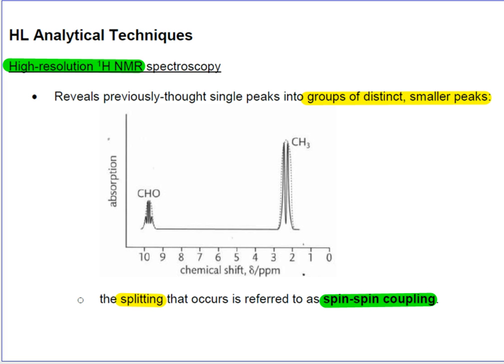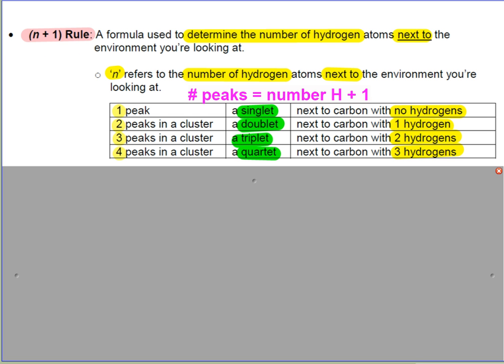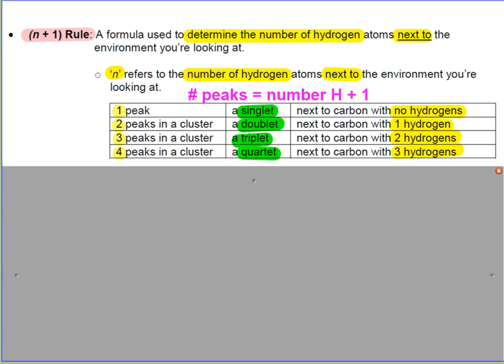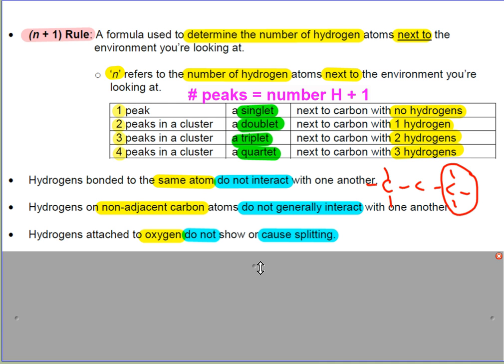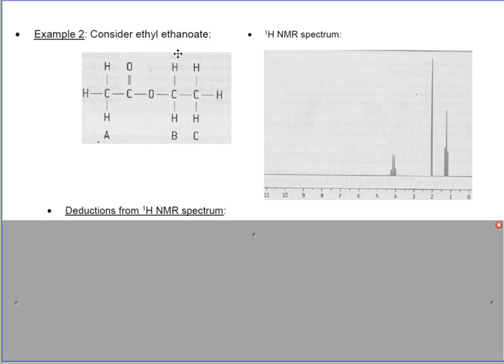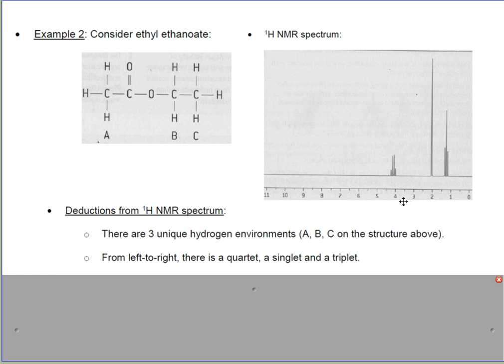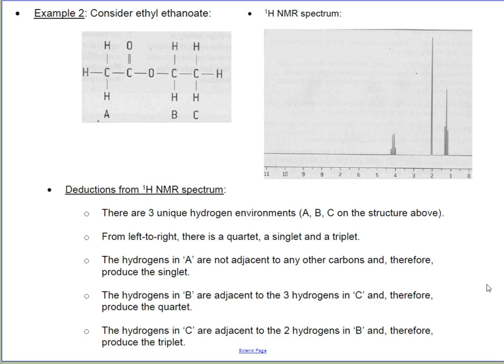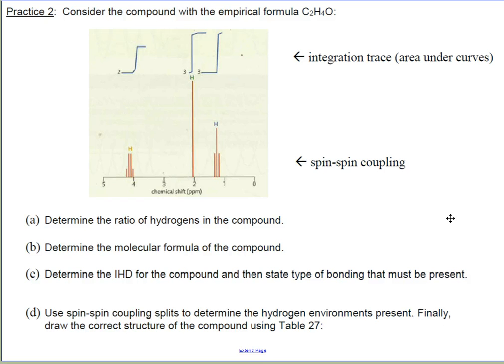High Resolution H NMR 2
IB Chemistry, Topic 21: HL Spectroscopy. How to interpret high-resolution H-NMR spectra.